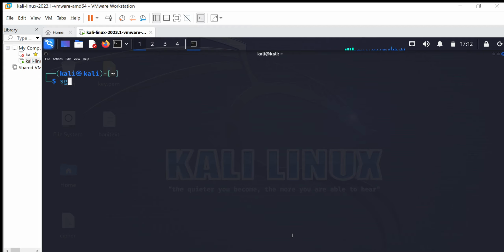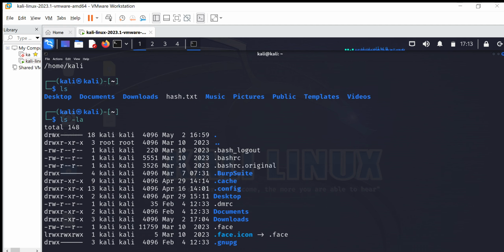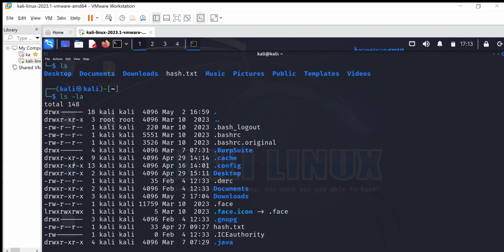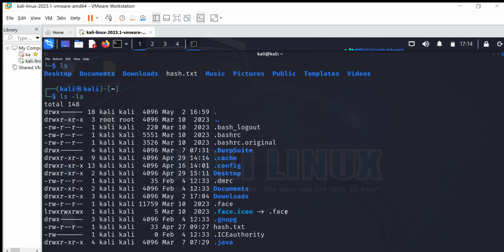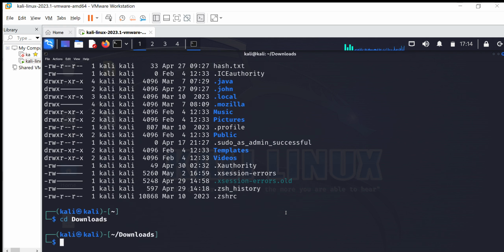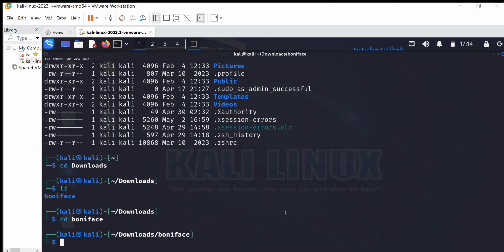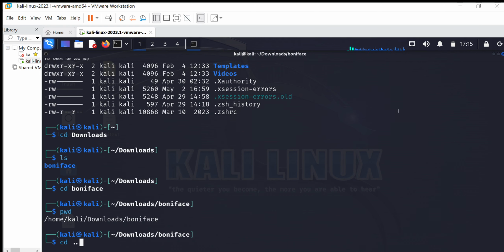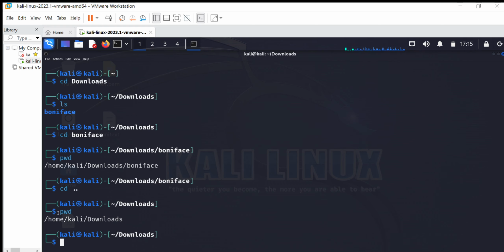Command Line Interface Basics Part 2 (Week 5 Session 9)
Take your CLI skills to the next level with our second video focusing on navigating commands. Explore advanced techniques for navigating directories, manipulating files, and working efficiently within the command line environment. Elevate your command line proficiency by learning insider tips and tricks for seamless navigation.